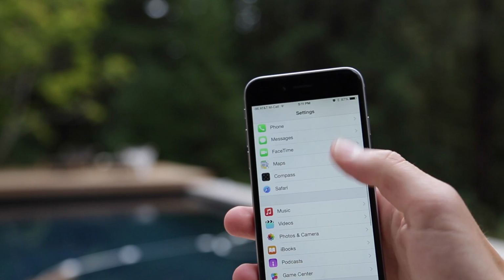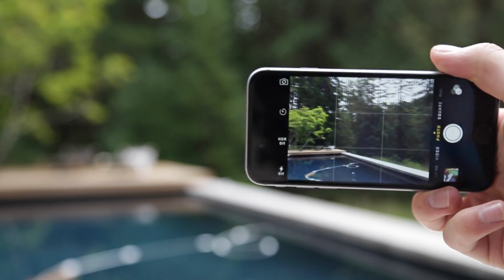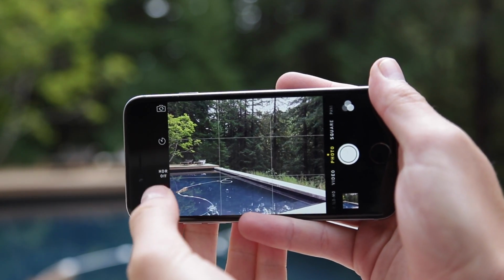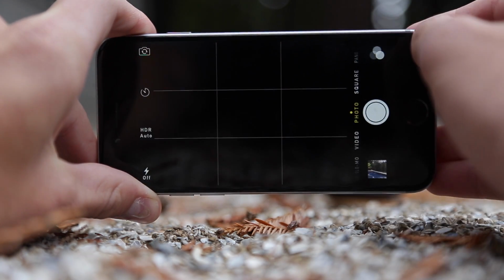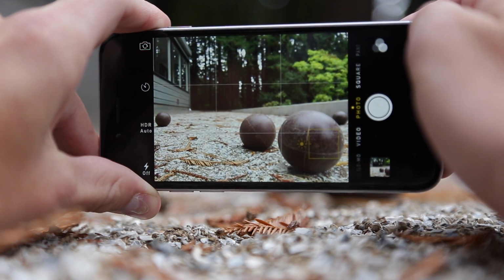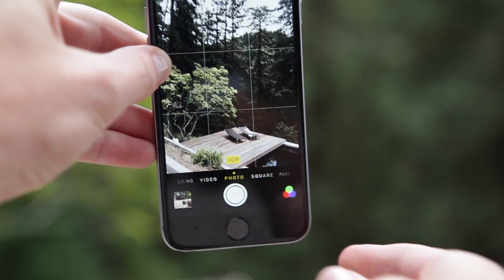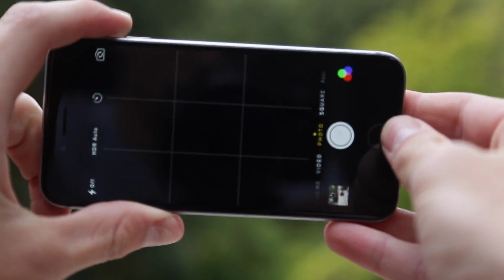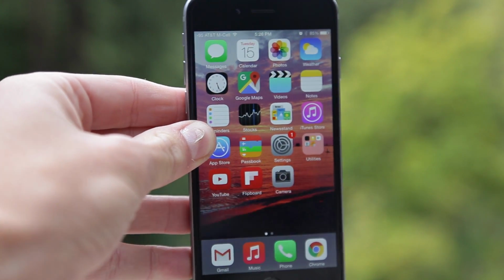How To Take Great Photos On An iPhone (5 Useful Tips To Improve Your Photography)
A few great tips that will help you improve the photos you take with your iphone.